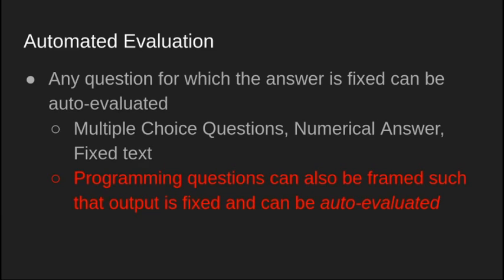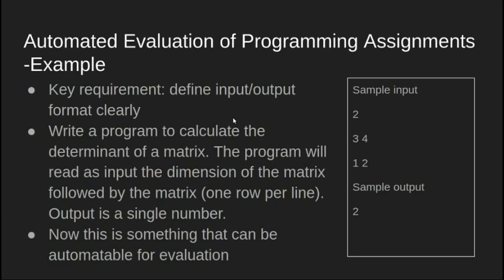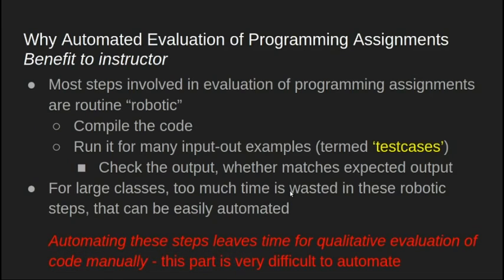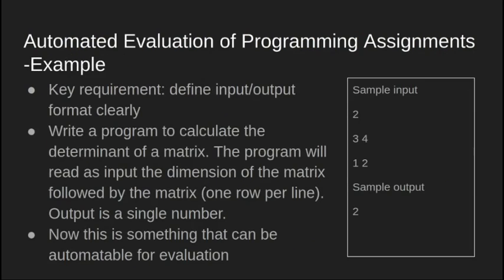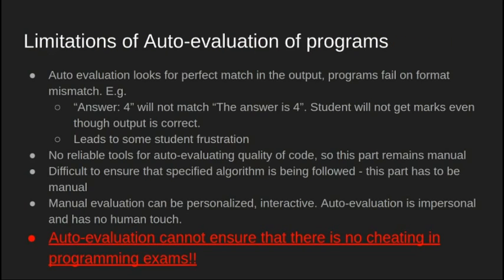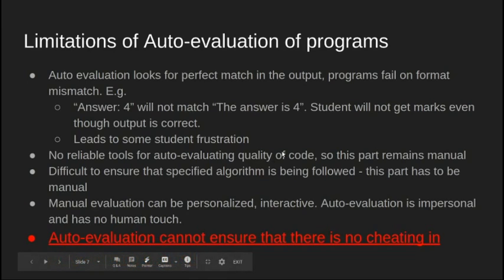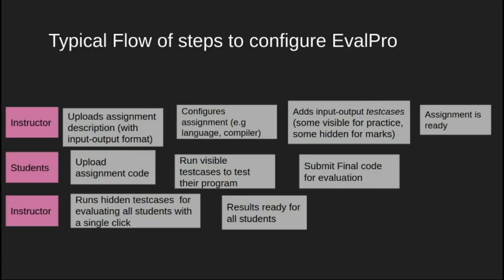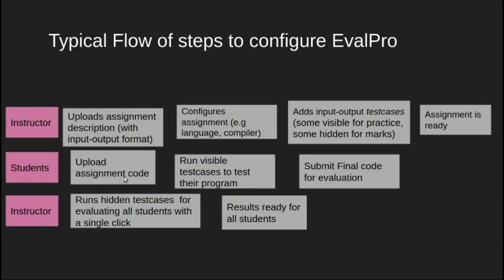6.1 Handling Programming Assignment Overview